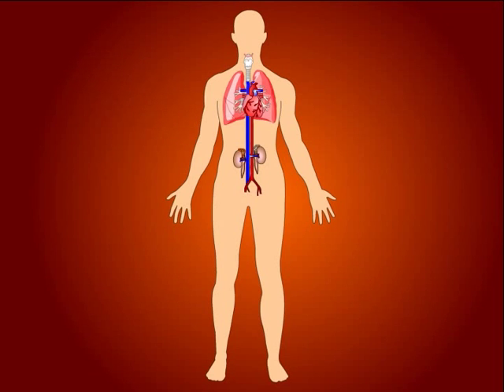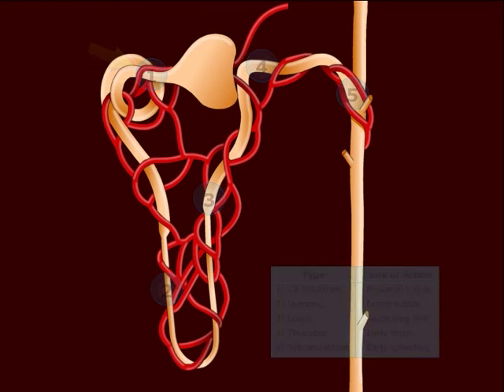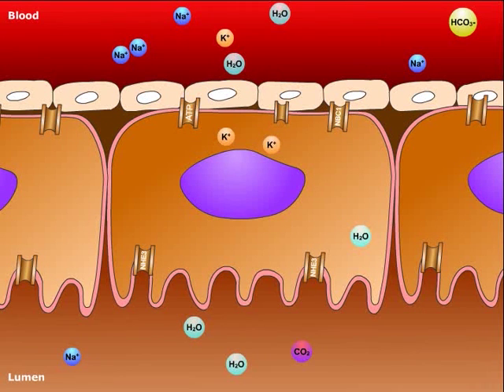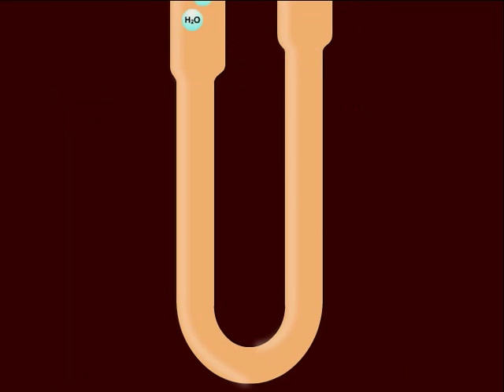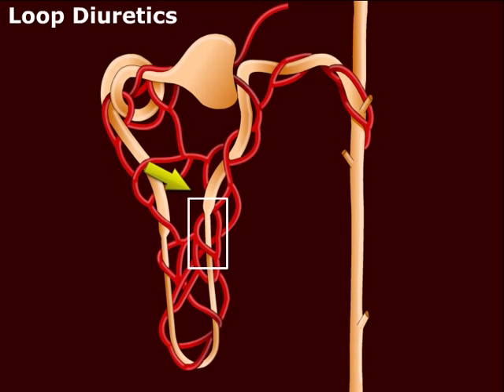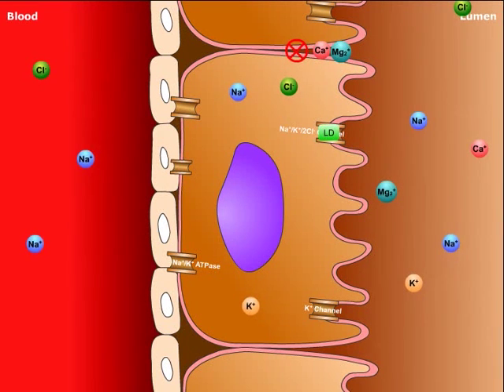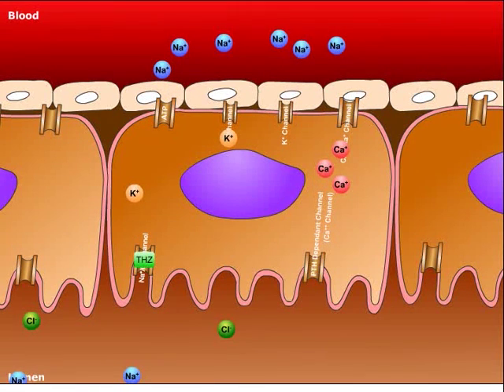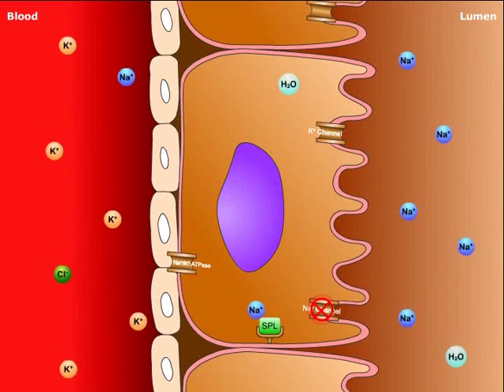USMLE® Step 1 High Yield: Nephrology: Diuretics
High yield USMLE prep from Kaplan Medical helps you study nephrology, including diuretics and other important exam topics.